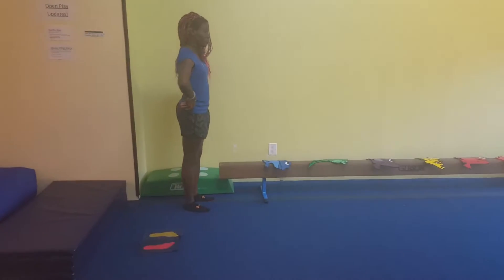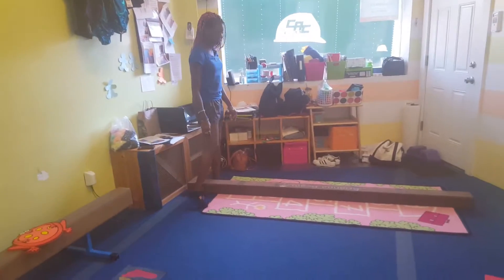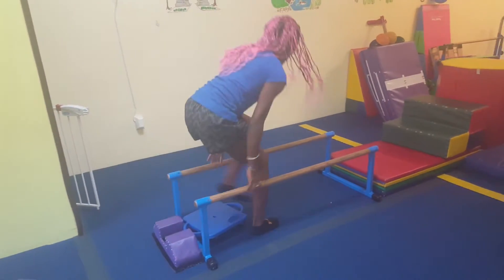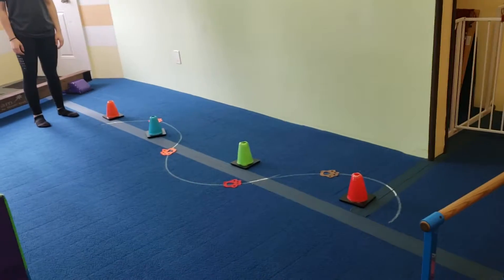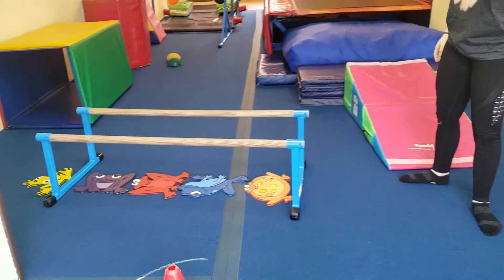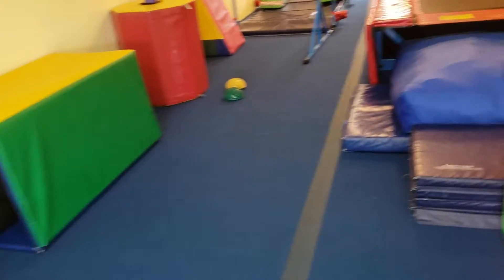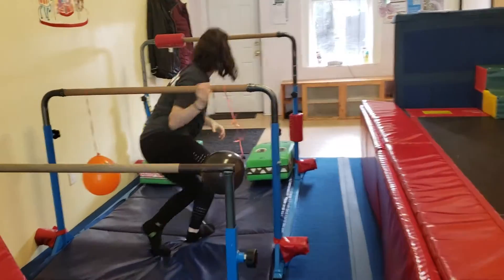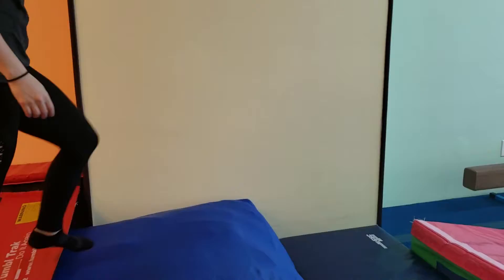Twist & Turn - Winter 2019